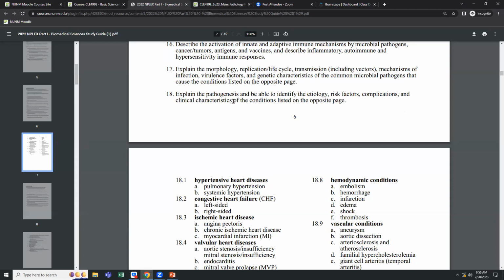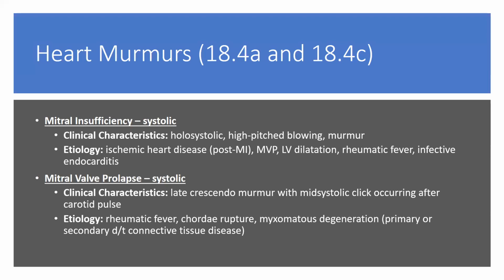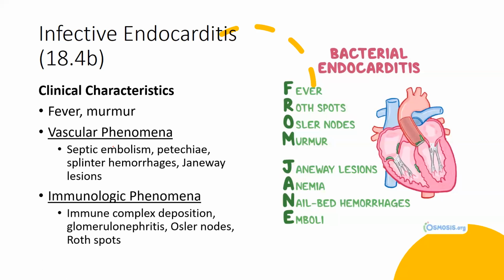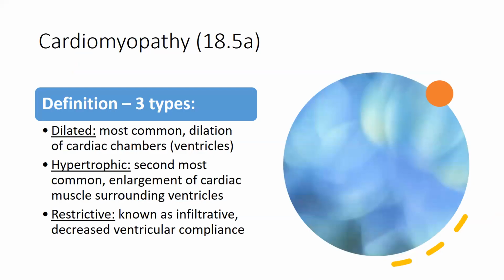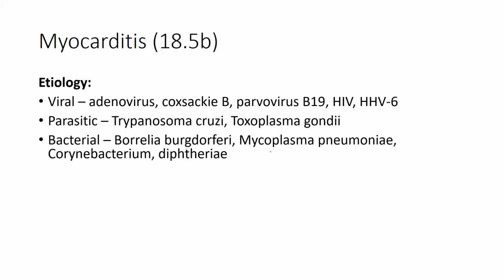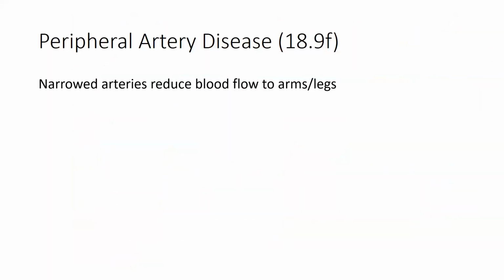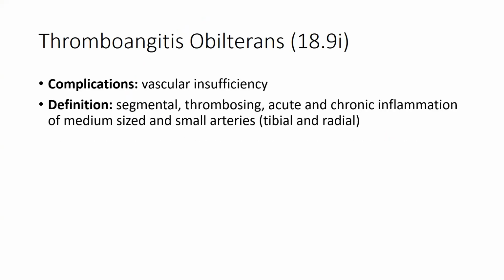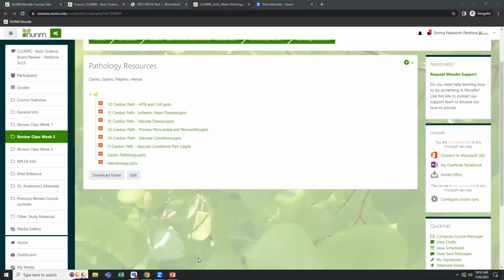Cardiovascular Pathology NPLEX I Review